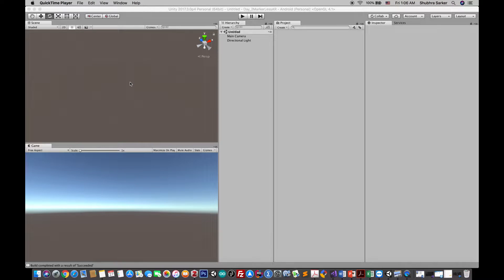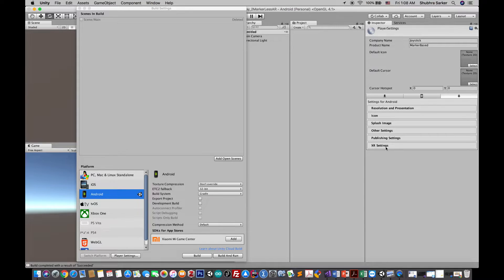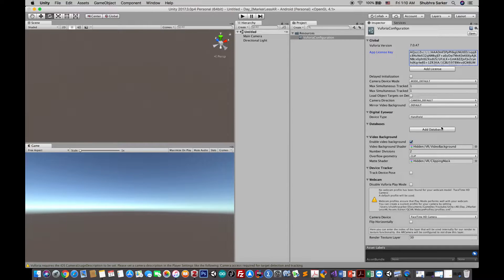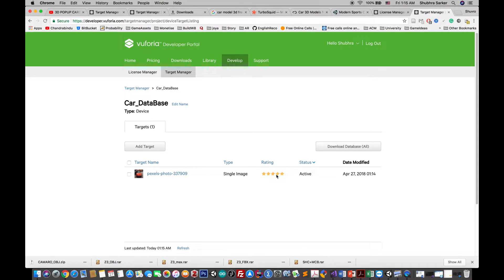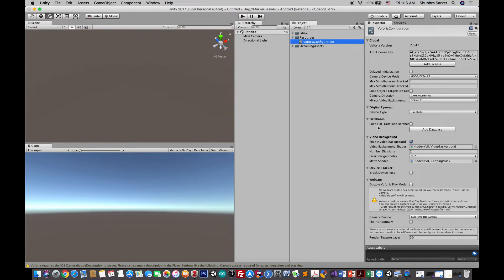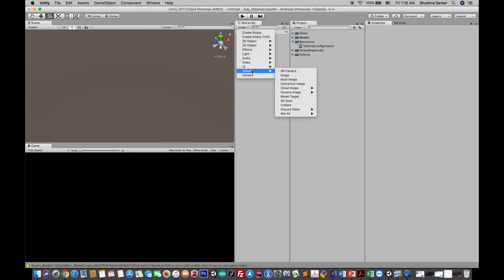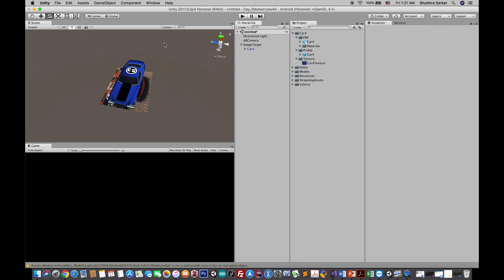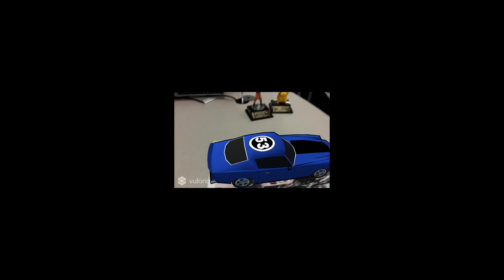Day1: Augmented Reality (AR) Tutorial - Marker based AR with Vuforia And Unity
This is the first tutorial of our AR tutorial series. Start making AR apps with Vuforia and Unity in less than 15 minutes.